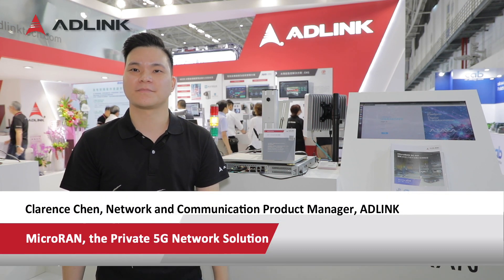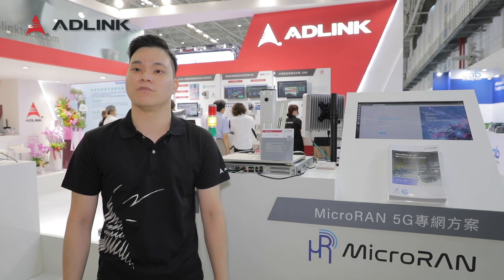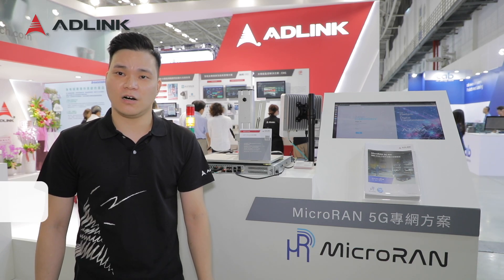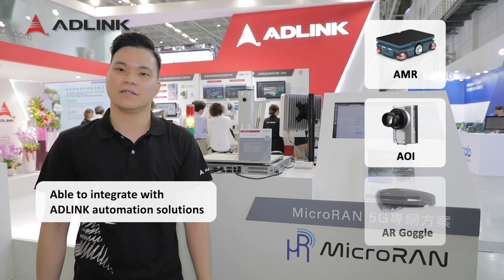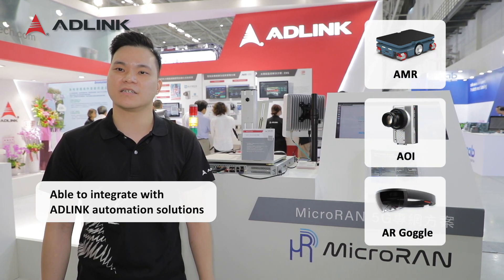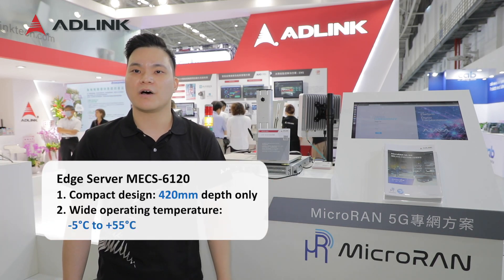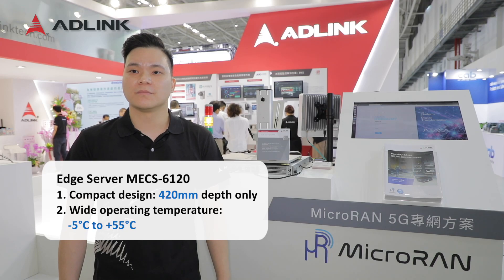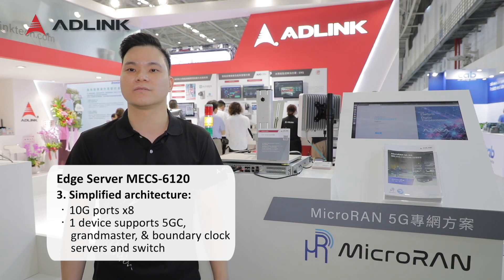MicroRAN the private 5G solutions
Unveiling MicroRAN: Revolutionizing Private 5G Networks at Automation Taipei 2023!

Join us as our Product Manager, Clarence Chen, takes you on an inspiring journey into the world of private 5G networks. MicroRAN is a slim, secure and universal connectivity private 5G solution. Discover how ADLINK's cutting-edge MicroRAN solution is solving the challenges faced by small and medium-sized enterprises in building 5G networks.

From eliminating high construction costs to simplifying complex network architectures and seamlessly integrating with existing Wi-Fi and wired devices, MicroRAN offers a turn-key solution that also addresses network security management.

Ready to explore the future of network connectivity? Dive in by visiting our dedicated landing page: